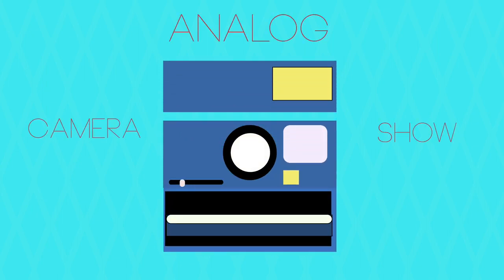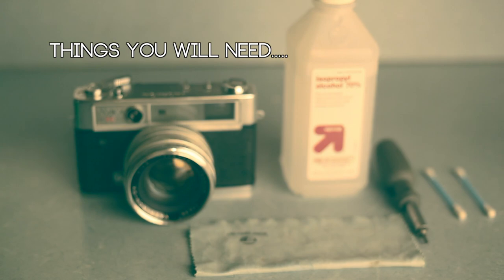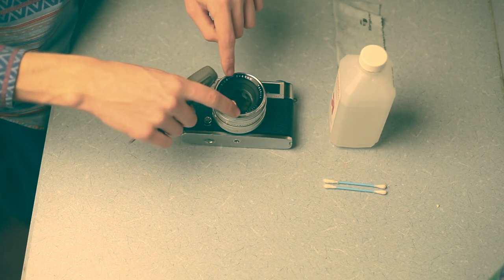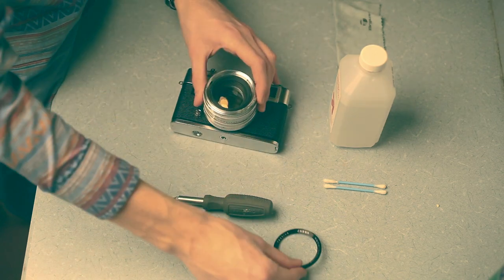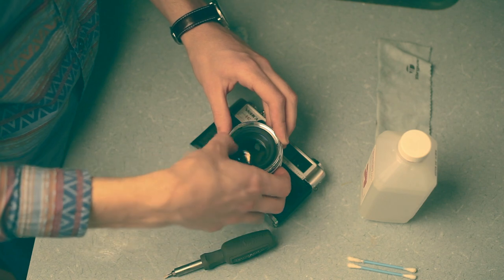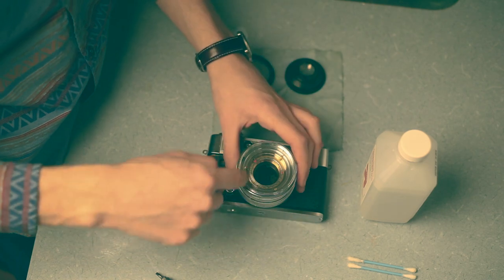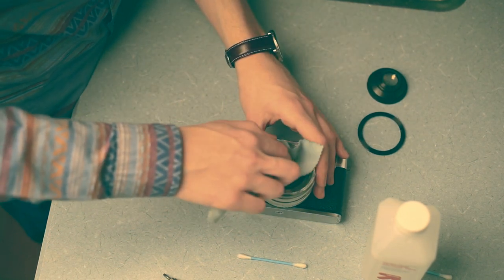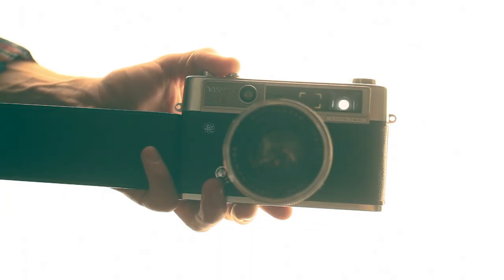How To Fix a Stuck Shutter on a Yaschica Lynx 14E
PLEASE SHARE. Click The Door.
This is the first installment of a new series I am putting out called Analog Camera Show. This is a tutorial on how to repair a stuck shutter on a Yashica IC Lynx 14E. This is a Rangefinder camera with a Leaf Shutter. Made in 1968, This 35mm Camera is known for being Great for lowlight with its 45mm 1.4 lens. Diaphragm or Leaf shutter cameras often Get stuck like this because people used to try to put watch maker oil on the lenses aperture ring and focus ring when they would get stuck. this causes the shutter to lock up because the oil makes its way through the lens through the aperture and dries on the shutter, leaving a residue that seizes up the shutter. using alcohol will remove this oil.

Host:Tyler Pack
Film/Edit/Animation: Matt Mitchell